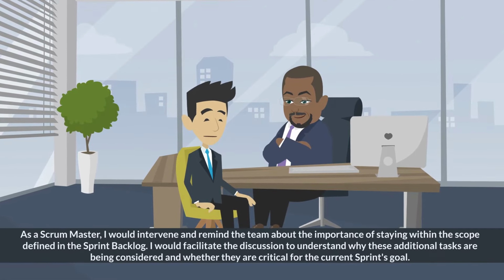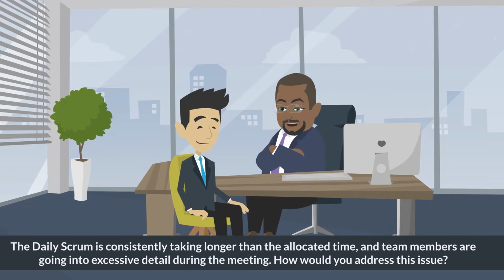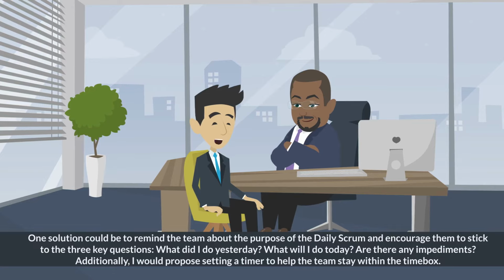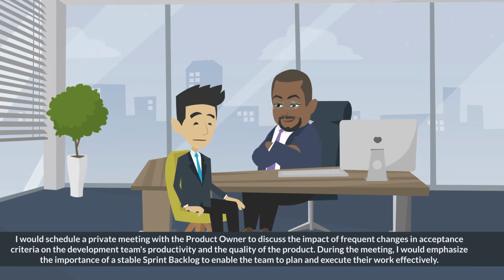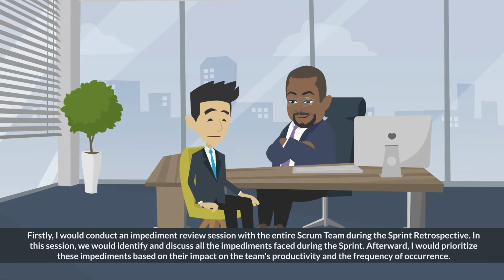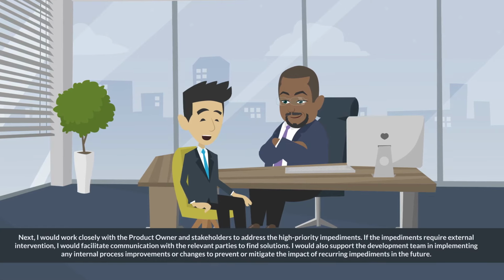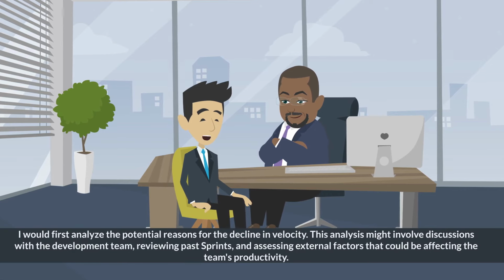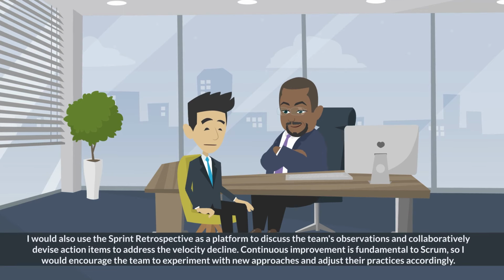Scrum Master Interview Questions and Answers Scenario Based